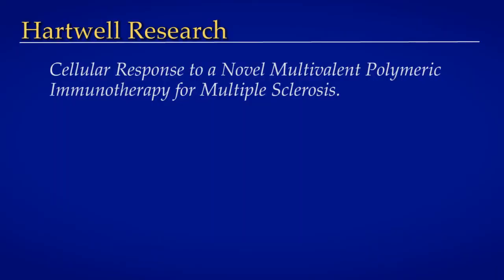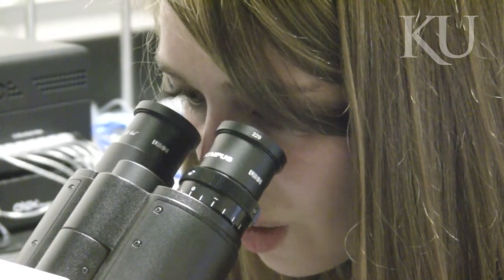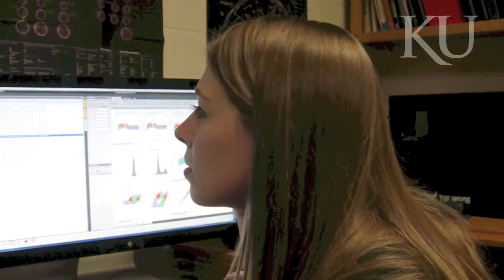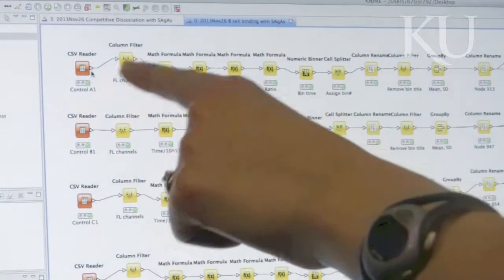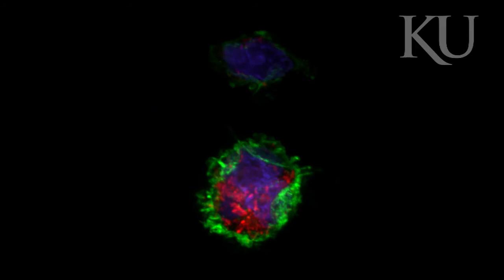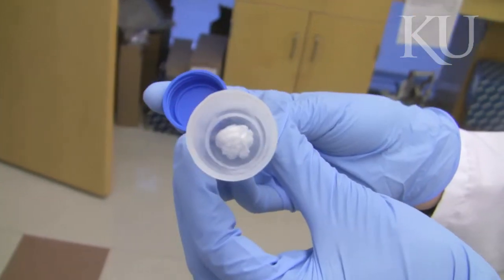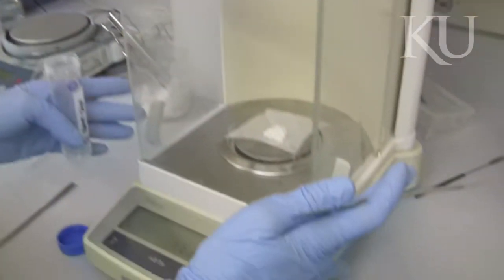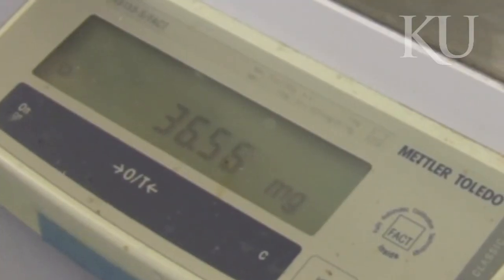KU Multiple Sclerosis Therapy Research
University of Kansas School of Engineering bioengineering Ph.D. student Brittany Hartwell is researching ways to improve treatment for those with multiple sclerosis. She's working on developing a therapy that surpasses current therapies in both safety and effectiveness by specifically targeting the disease without lowering the patient's entire immune response.

Her research was featured Feb. 2014, in Topeka, Kan., at the Capitol Graduate Research Summit. This event is designed to provide an opportunity for graduate students from KU, KU Medical Center and other universities in Kansas to showcase the latest research under way in the state to legislators in Topeka.